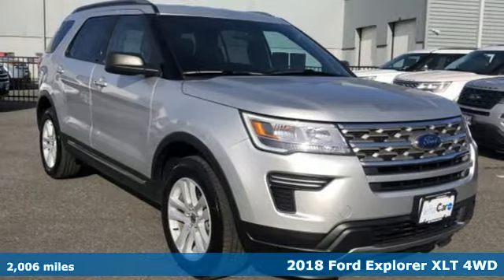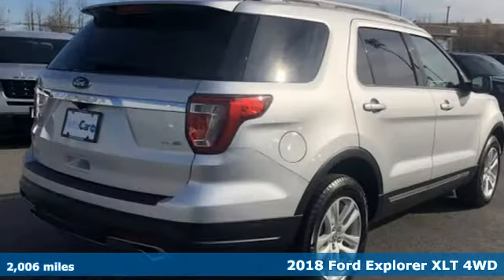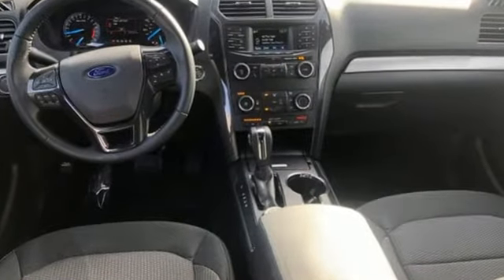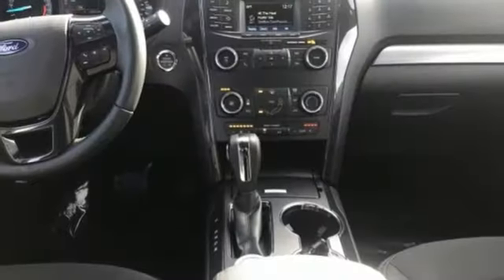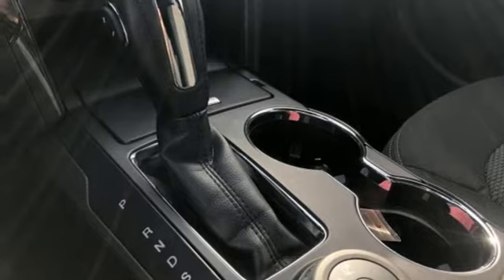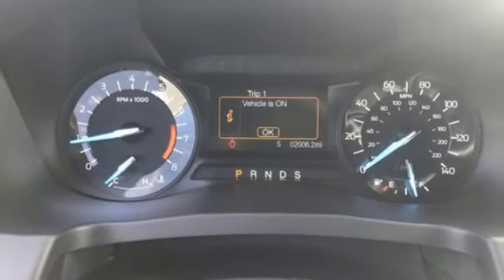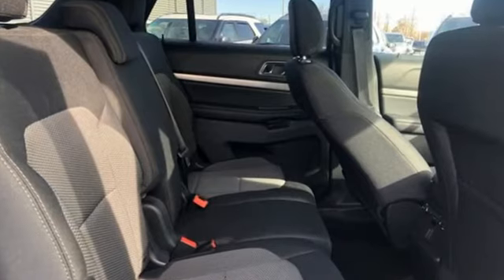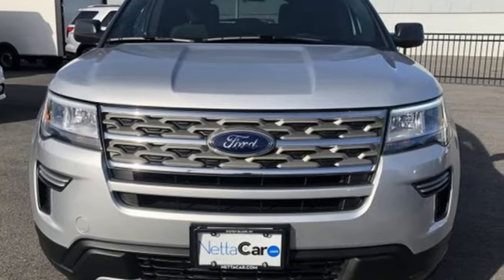2018 Ford Explorer Staten Island, NY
Year: 2018
Make: Ford
Model: Explorer
Trim: XLT
Engine: 6 Cyl. 3.5L V6
Transmission: Automatic
Color: Ingot Silver Metallic
Interior: Ebony
Mileage: 2006
Stock #: A45034A
VIN: 1FM5K8DH5JGA45034
Recent Arrival! Clean CARFAX. 2018 Ford Explorer XLT *Fully detailed*, *Fresh oil change*, AWD.

Address:
266 W Service Rd